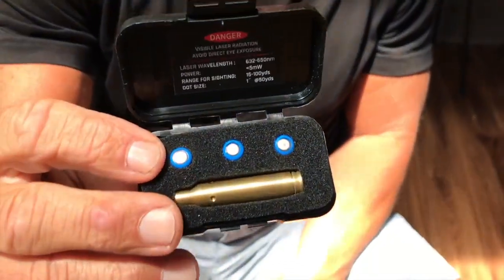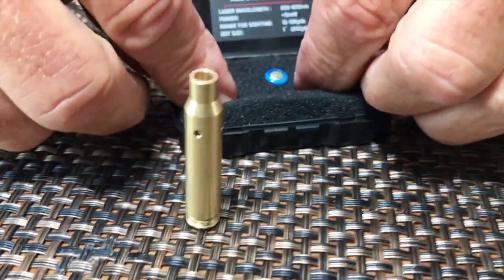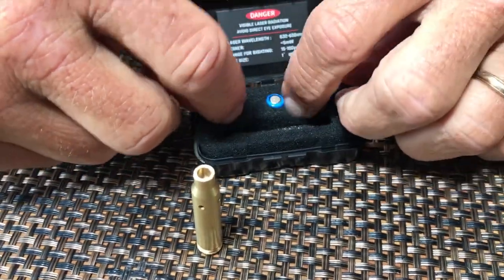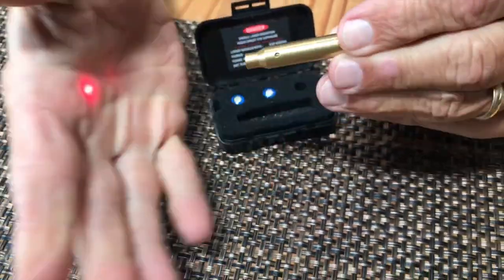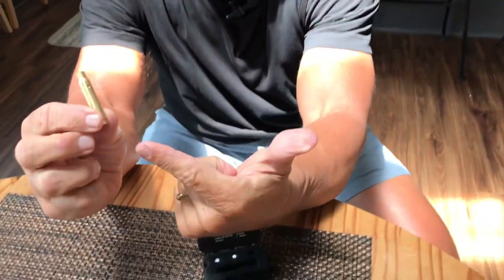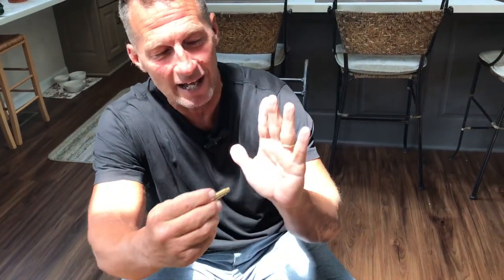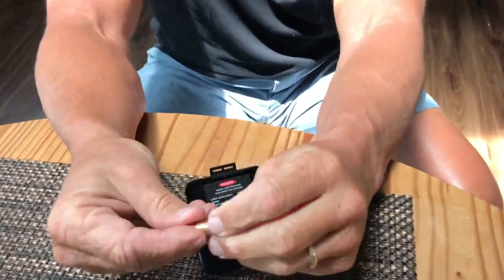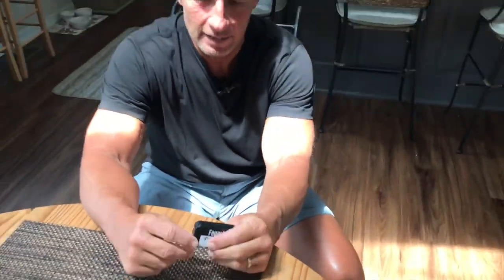Feyachi 223 5 56 Laser Bore Sight 223 Rem 5 56mm NATO Red Laser Boresighter for Cal 223 556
Hopefully they were informative and helped you make a quality decision.